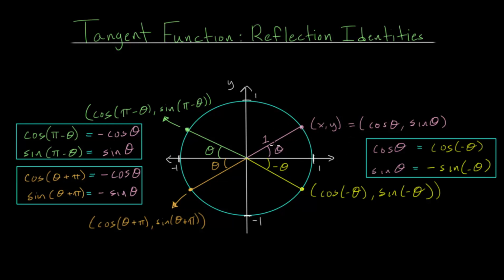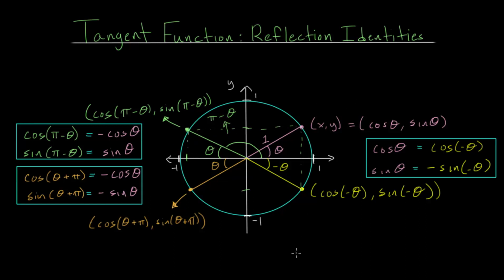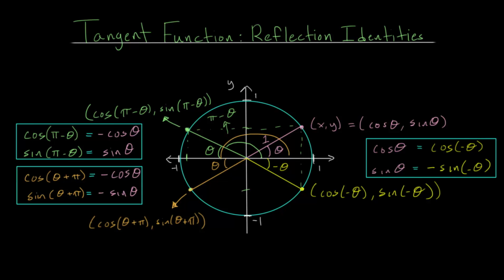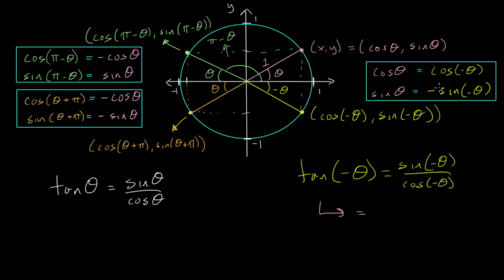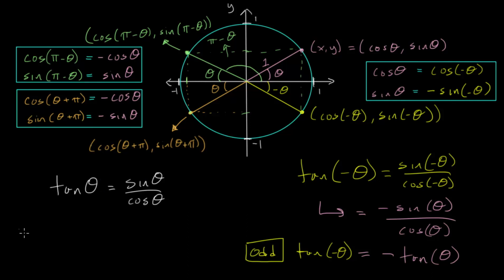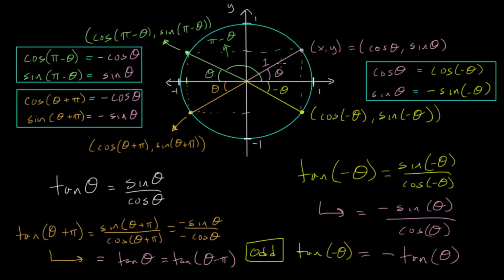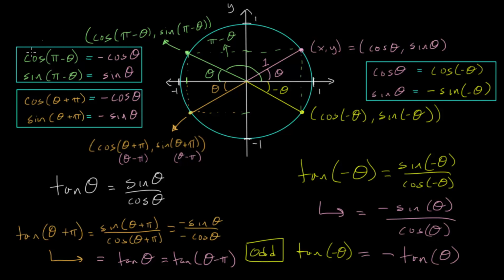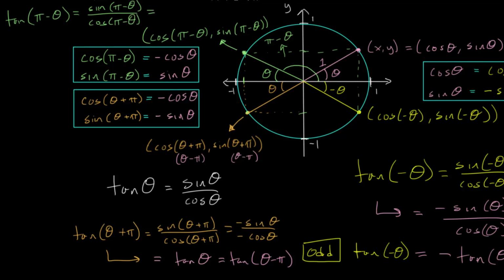Tangent Function Reflection Identities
This video introduces the reflection identities for the tangent function using the previously derived reflection identities for the sine and cosine function.

The tangent function is equal to the ratio of the sine function to the cosine function.

Two of the more important results from this analysis show that if the angle has pi radians either added or subtracted, then the tangent of that new angle is equal to the tangent of the original angle. In other words, shifting the tangent function's graph to the left or right by pi radians does not change the graph of the function.

Khan Academy exercise to practice:
1. Trig Identities from Reflection and Rotation

EulersAcademy.org